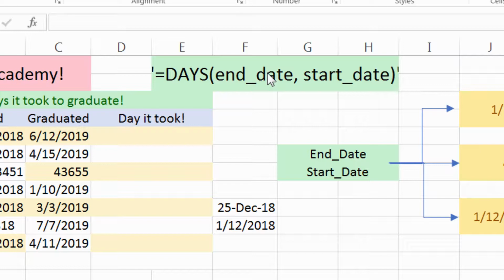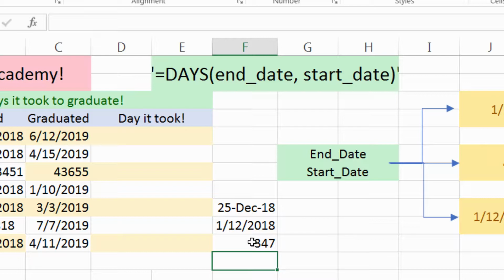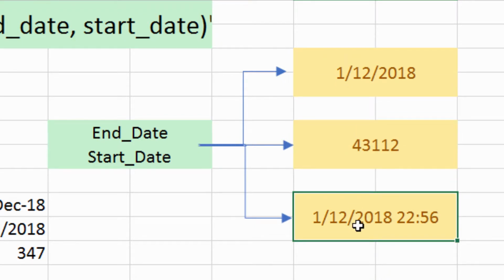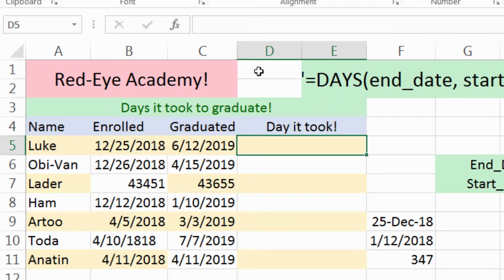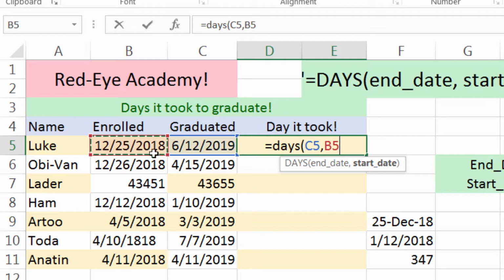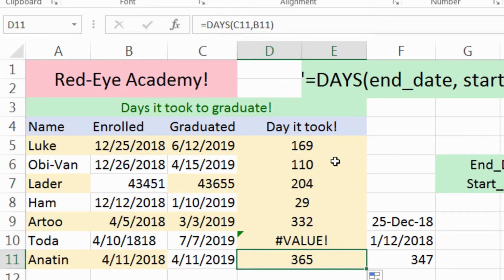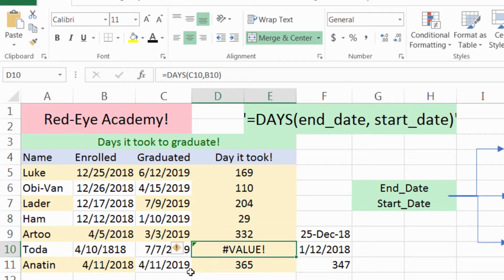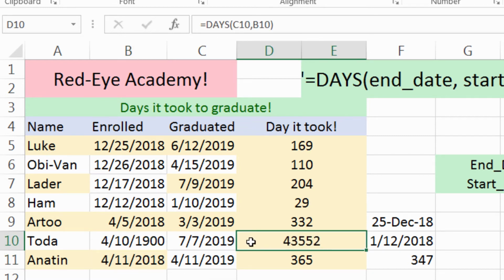How to use DAYS function in Excel 2016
How many more DAYS till I master Excel!?!?!? Well, I have a function that can help you answer that!